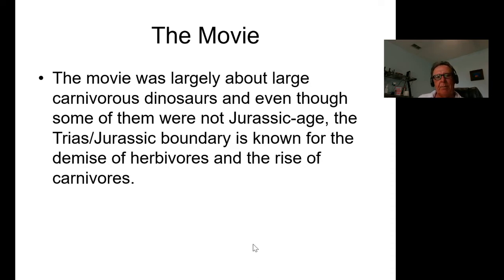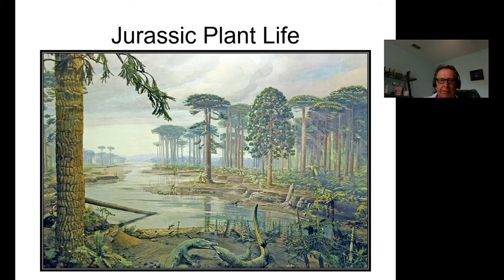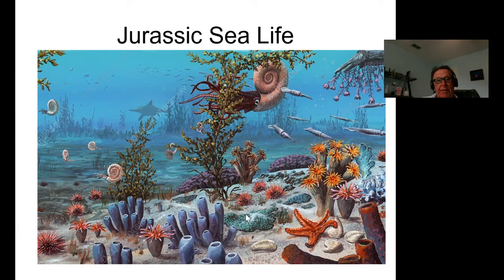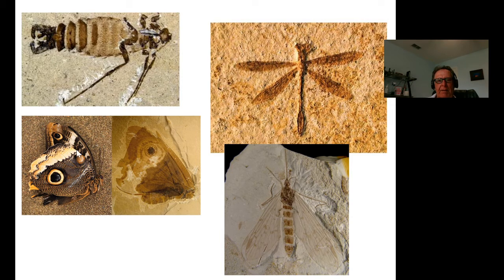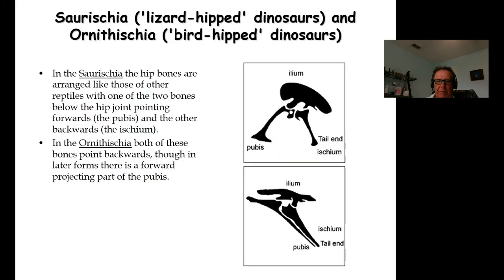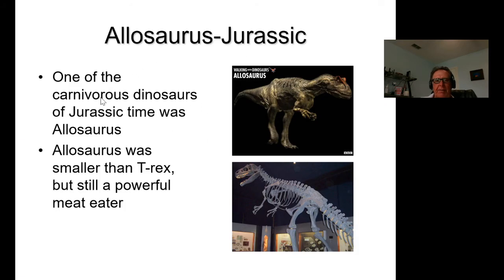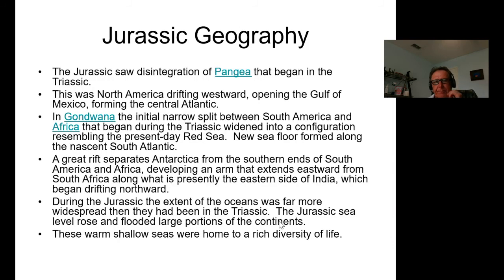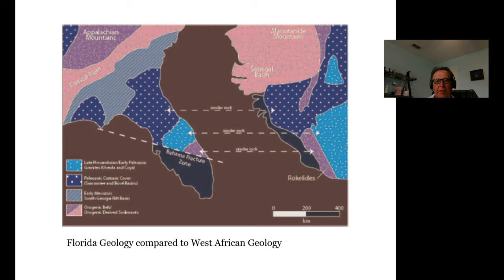Jurassic-Brief Synthesis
the Jurassic